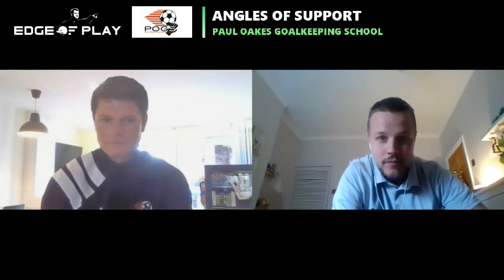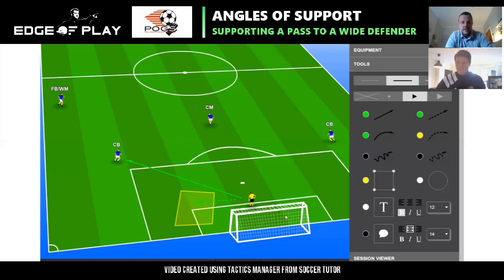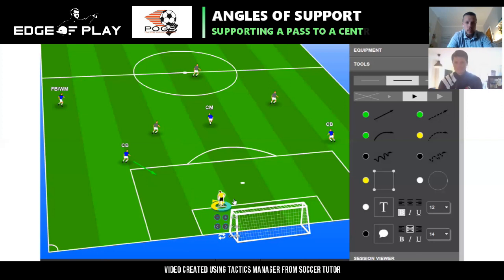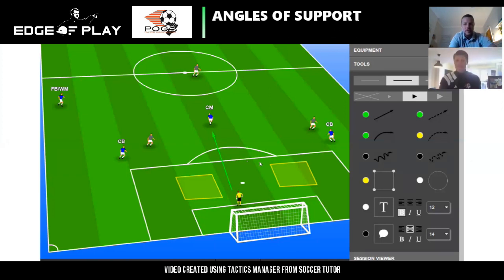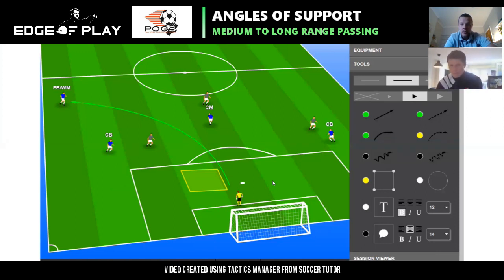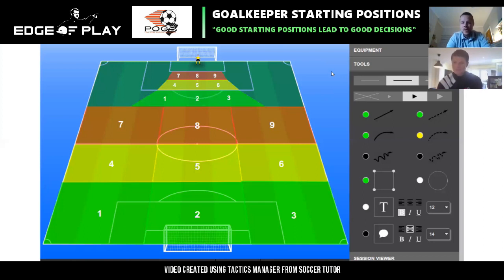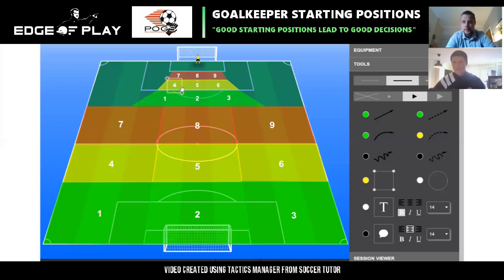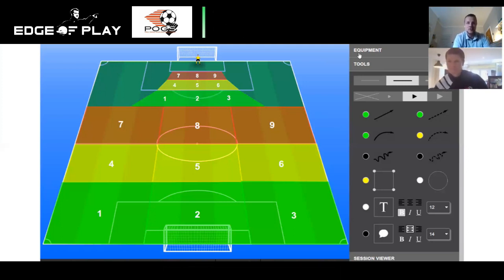Edge of Play Interview GK Coach POGS about Angles of Support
Edge of Play Coach James Stokes interviews Paul Oakes of 'Paul Oakes Goalkeeper School' about how to develop your goalkeepers' angles of support. With so many team now favouring playing out from the back, your goalkeeper's ability to offer the best angles of support is very important.